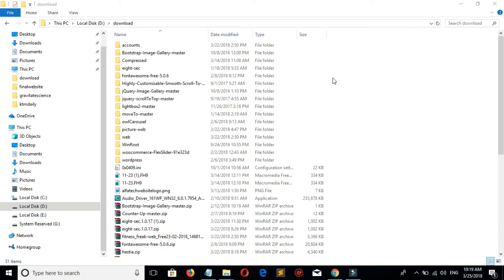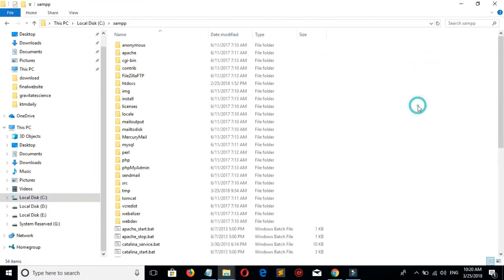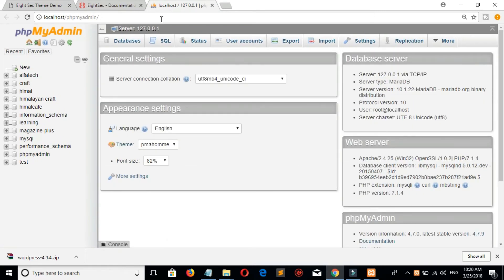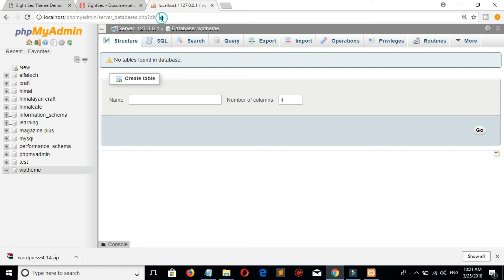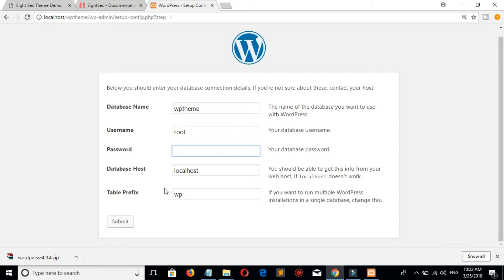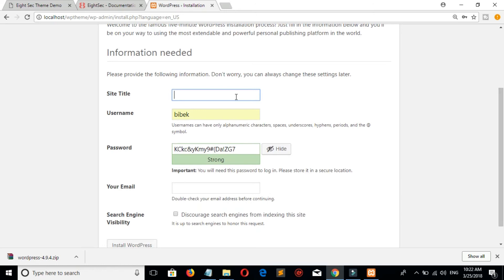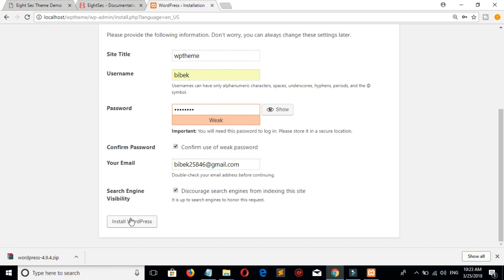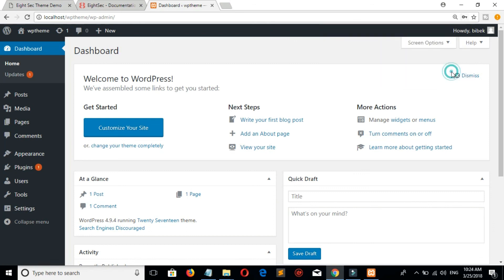How to install WordPress on Xampp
In this tutorial you will know how to install xampp on WordPress.

Setting up XAMPP on your Windows machine is by far no easy feat, let me tell you! But once it’s installed, it’s a breeze to run and will save you a bunch of time if you need to run WordPress locally. In fact, you’ll forget it’s even there.

Having a localhost environment is an essential part of my WordPress workflow – I couldn’t do my day job without it. I regularly set up new installs of WordPress to test and play with new versions of themes and plugins, and I have multiple Multisite installs set up, too.

The great thing about running a localhost install is that your test site will run much more quickly than it otherwise would online, but if you want to ensure it continues to run at optimal speed, be sure to install and activate Hummingbird on your install.

A localhost install is also more secure and provides an ideal testing environment on your computer, away from prying eyes or hackers.

We originally published a version of this post in mid-2014 and it quickly became one of our top 10 posts with well over 150 comments. Since then, XAMPP 5.6.15 is now available and Windows itself has undergone a few updates. So here’s a shiny new updated guide on how to set up XAMPP on Windows, with added information on how to get around pesky firewall and port issues.

What is XAMPP?
XAMPP stands for cross-platform, Apache, MySQL, PHP and Perl. It’s a simple and lightweight solution that allows you to create a local web server for testing purposes.

Since XAMPP is cross-platform, it also works on Mac and Linux, but today we’re going to focus on how to set up XAMPP on Windows 10.

WordPress isn’t a stand-alone application and requires server software in order to run. XAMPP provides the necessary environment needed to run WordPress on a local machine.

Why Create a Local WordPress Site?
Creating local WordPress sites is a common practice among developers and site owners. It allows you to test WordPress without creating an actual website on the internet.

Local websites are only visible to you on your computer. You can try different WordPress themes and plugins, test their features, and learn the WordPress basics.

If you already have a WordPress website, then you can create a local copy of your website on your computer to try out new plugin updates before implementing them on your live website.

Important: Local website will only be visible to you on your computer. If you want to build a live WordPress site, then you will need a domain name and WordPress hosting. Follow the step by step instructions in our how to start a WordPress blog guide when you are ready to create a live website.

Having said that, let’s check out how to install WordPress locally on Windows, Mac, or Linux using XAMPP.